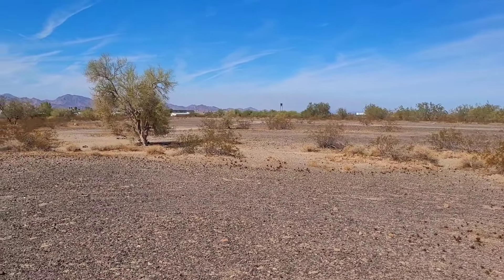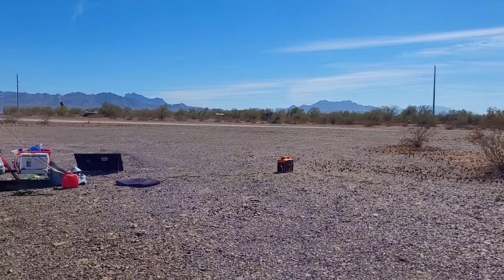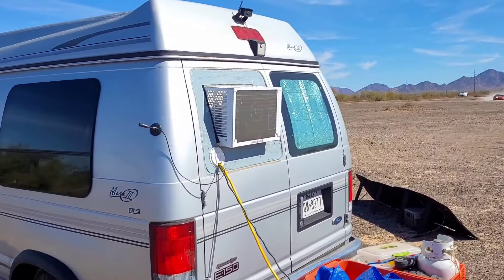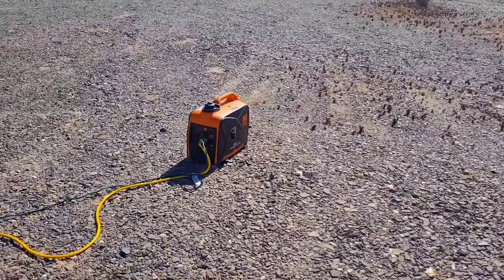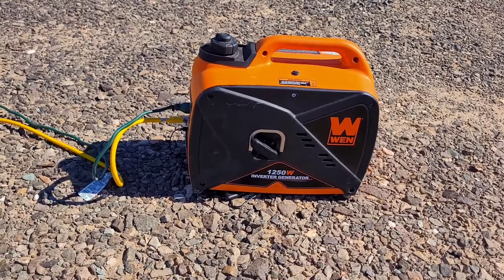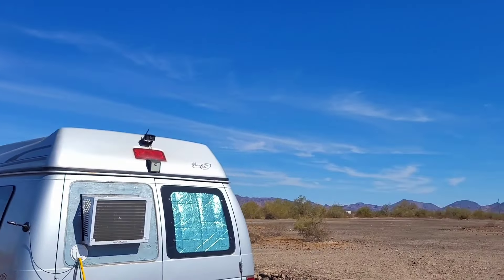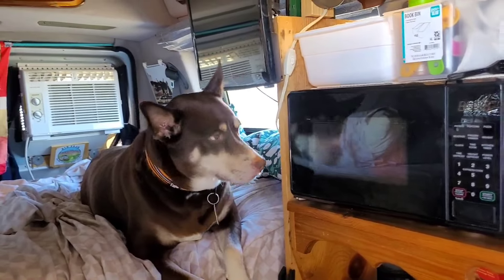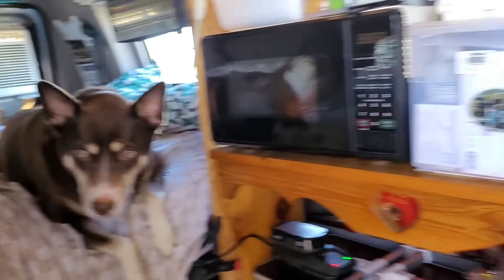Air Conditioner in a Van//Quartzsite Boondocking